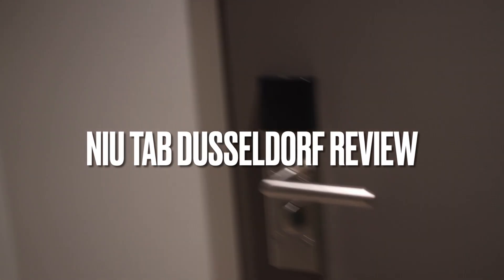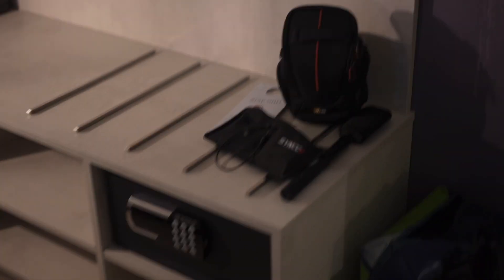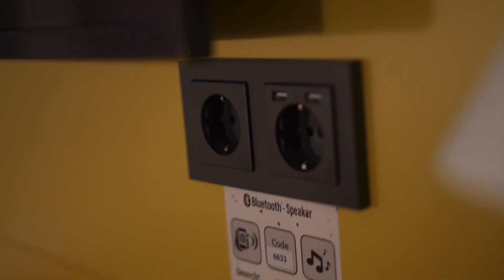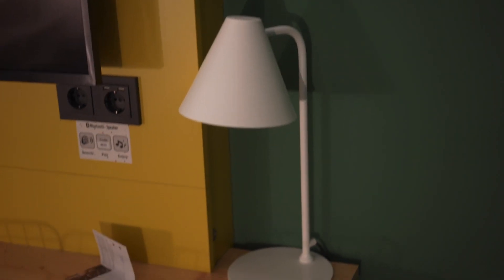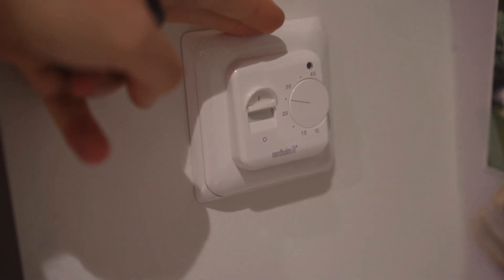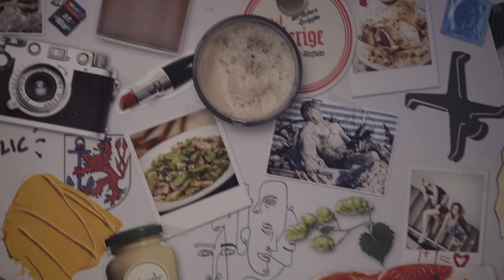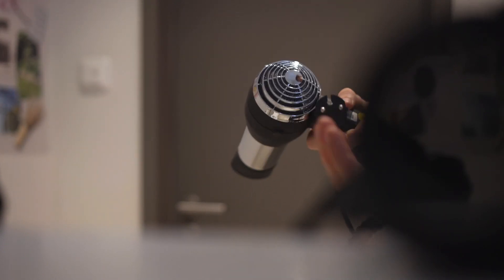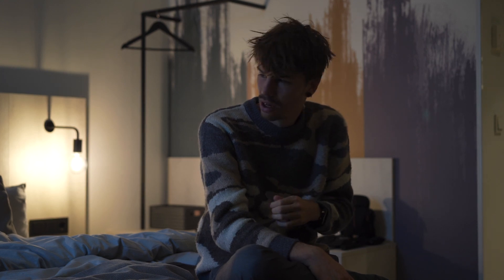The niu tab dusseldorf review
This is a long review about the room of the niu tab dusseldorf
I loved the room and would recommend to book on there personal website for the best deals.